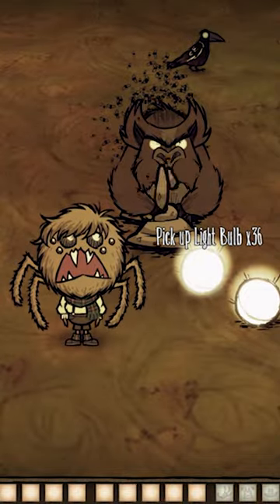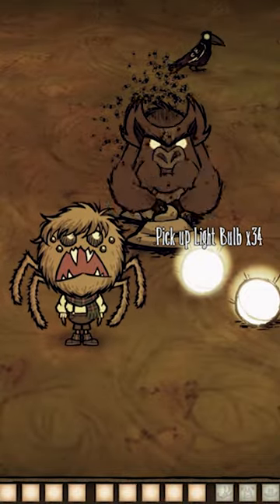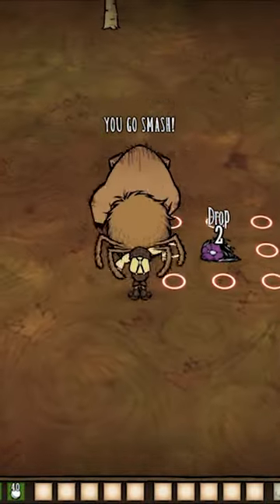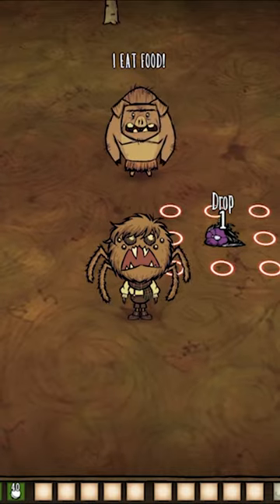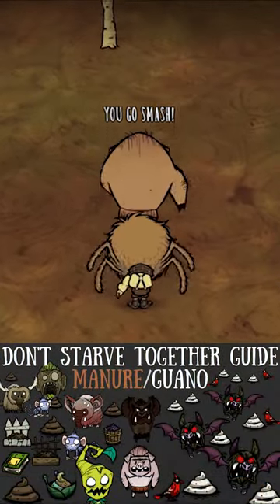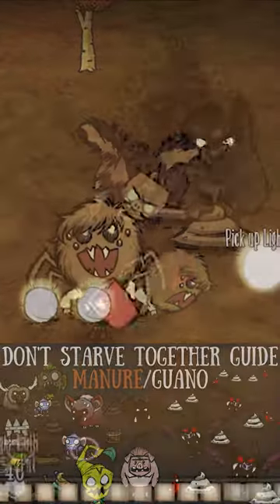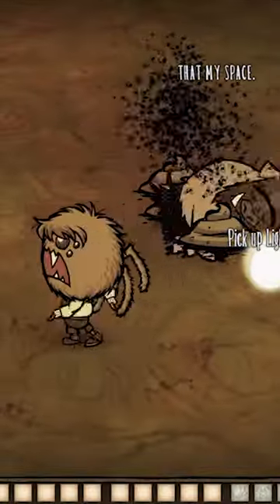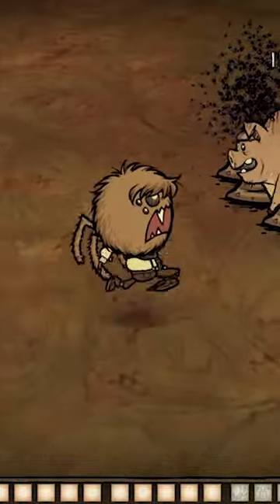Farm INSANE Amounts of Manure FAST! - Don't Starve Together Guide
Turning stacks of crap into literal crap has never been easier... and stinkier!